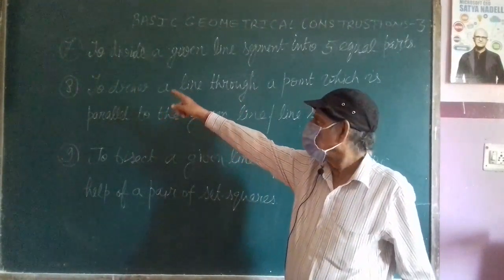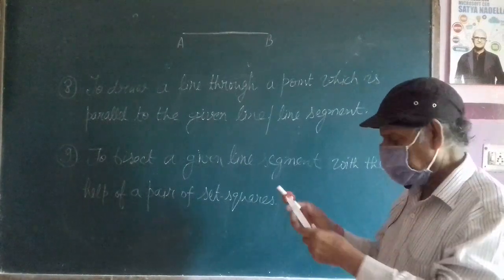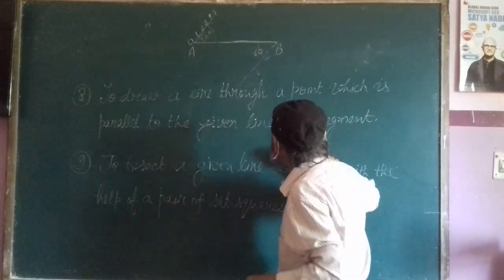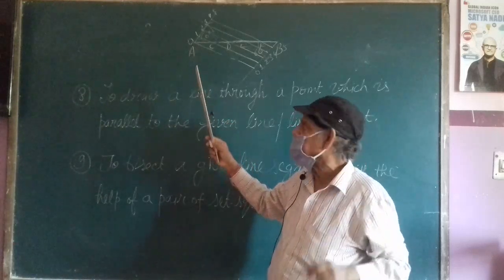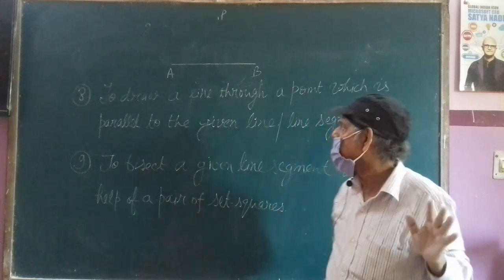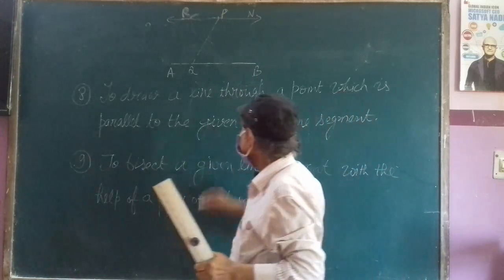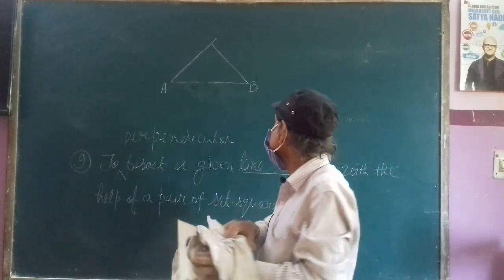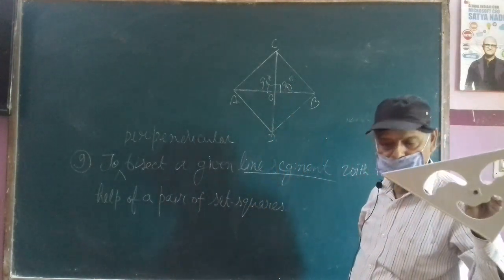Construction Basics_Part-3 I Divine Dale Int. School I CBSE I By_Bhattacharya Sir